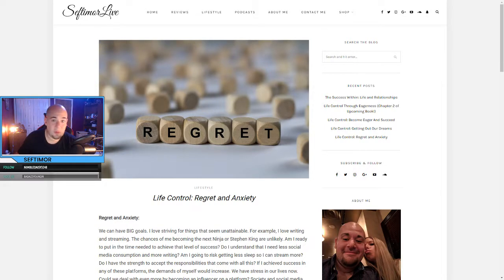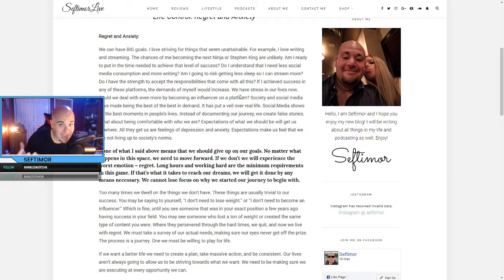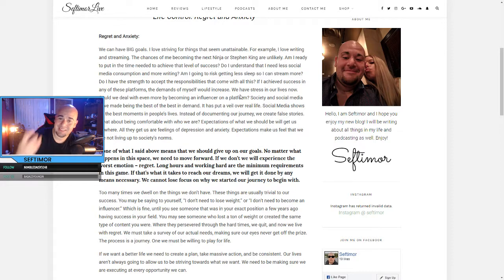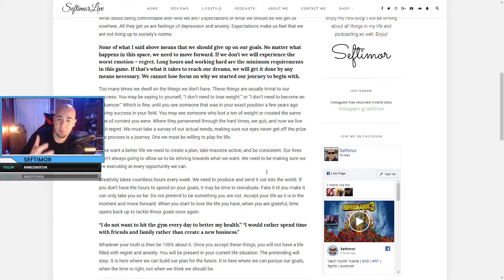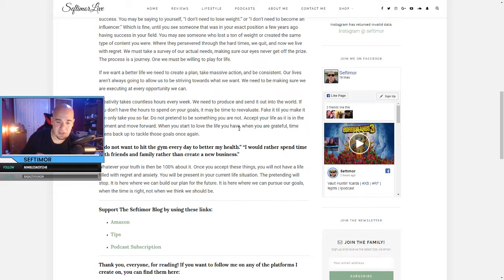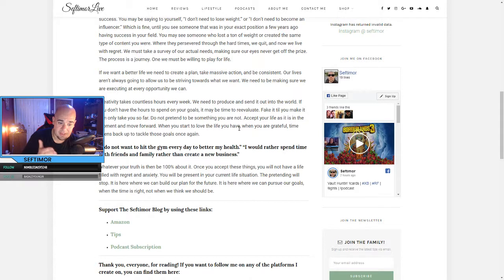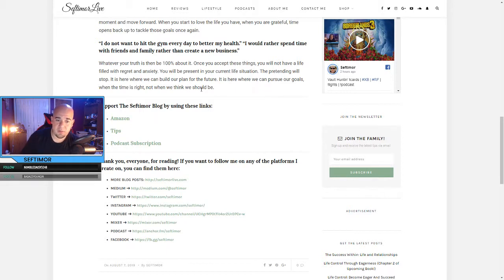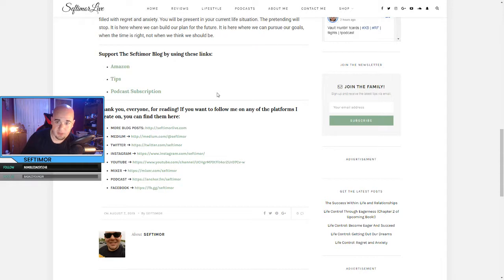Life Control (Part 5): Regret and Anxiety | The Seftimor Podcast | Episode 42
On Episode 41 of The Seftimor Podcast, Sefti talks about his ongoing blog series Life Control in Part 5: Regret and Anxiety!

Seftimor is partnered with Humble Bundle - Purchase Games through this link for discounted games! You will also be supporting this channel as well!

✉  JOIN THE SEFTIMOR NEWSLETTER  ✉
This is the best way to have all of Seftimors content delivered to your inbox. Join The SeftiSquad today!

If you the motivation to create the best content online, you need to create a great environment. Create one by subbing and watching daily.

Sony RX100V
Manfrotto Mini Tripod
Wind Muffs
Logitech HD Pro Webcam C920
Blue Yeti Blackout Edition
On Stage Stands Tripod Boom Microphone Stand
Pop Filter